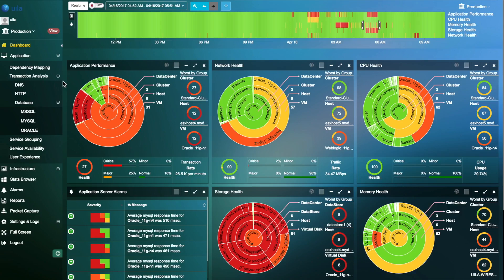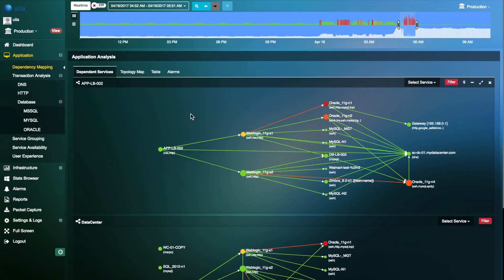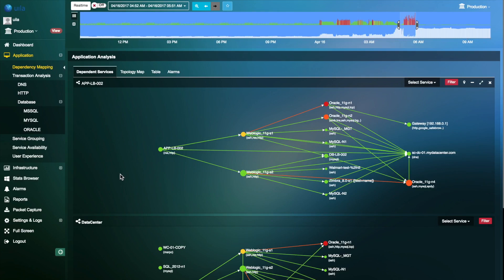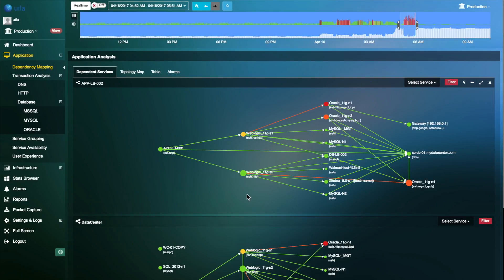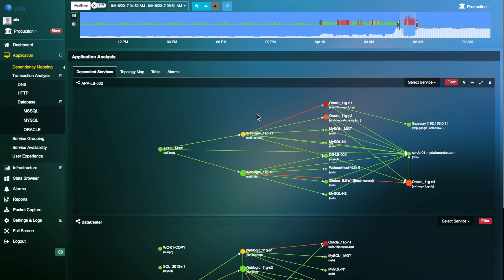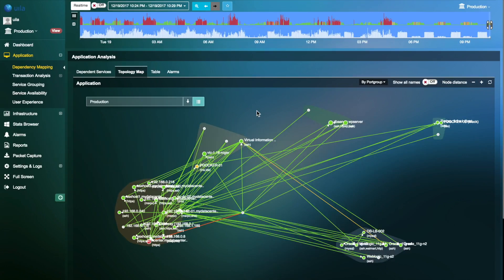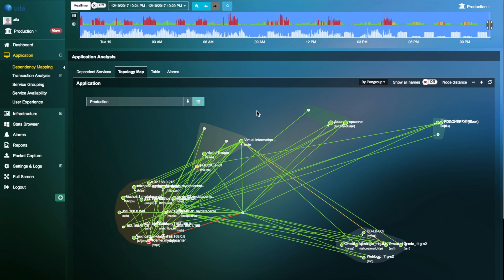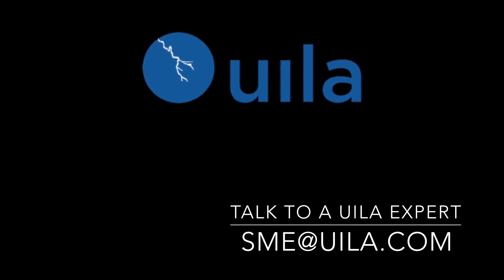Application Dependency Mapping with Uila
Quick video on how you can Discover & Document Application & Server Dependencies with Uila.